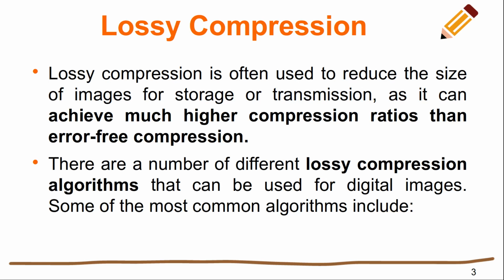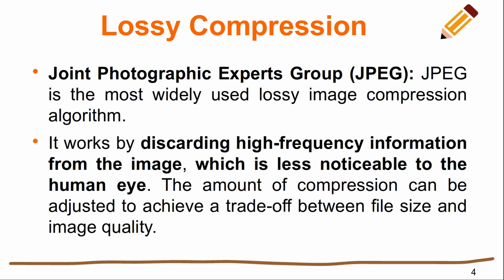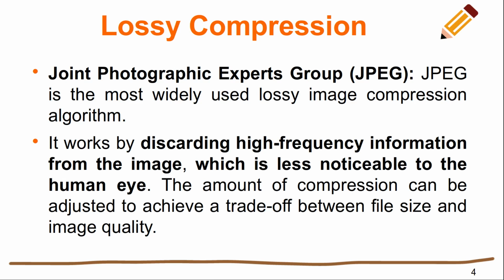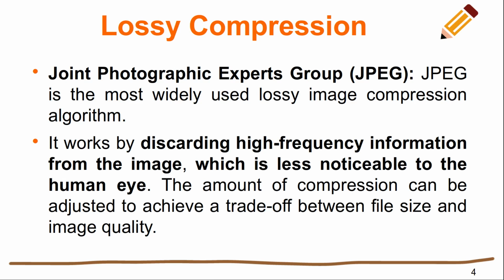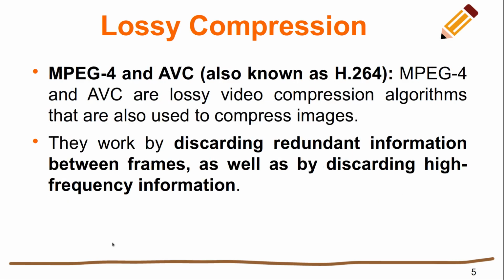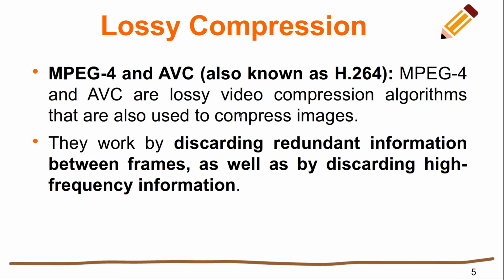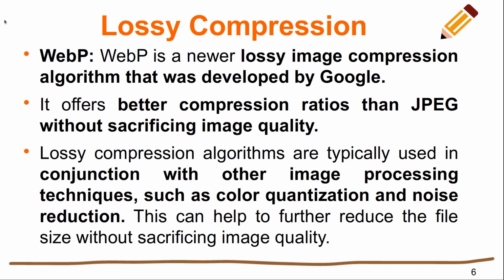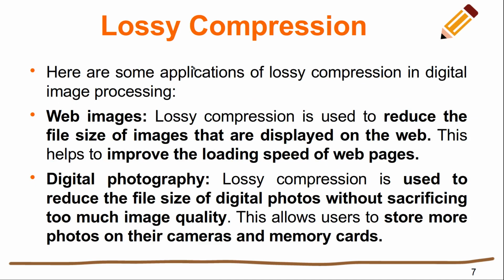Lossy Compression in DIP(English)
This video Explains the concept of Lossy Compression in Digital Image Processing.